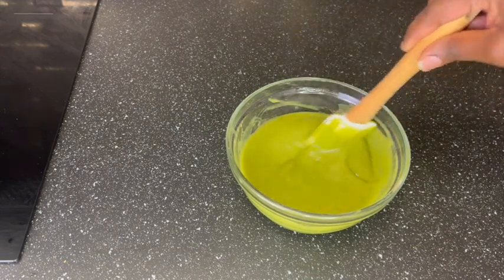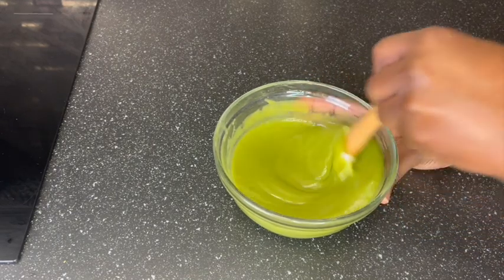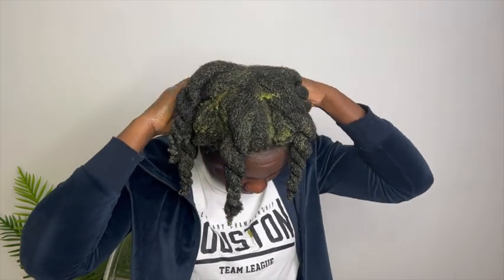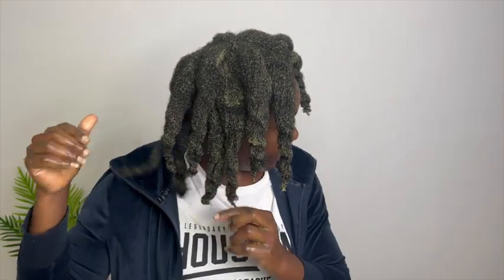ONLY 3 INGREDIENTS AND MY HAIR HAS NEVER STOP GROWING/ GROW LONGER THICKER HAIR FASTER.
Only 3 natural ingrediens that gre my hair this long and thick .
Best diy deep conditioner for fast hair growth
Great for strengthening hair esp damaged hair.
DEEP conditioner for extreme hair growth
your hair will never stop growing with this diy mask
Stops hair loss,
treats dandruff.

Hello Beautiful,
                         today's diy deep conditioner is great for hair growth, strength, moisture, and also revives any dry damaged hair. This diy deep conditioner was formulated using only natural products that are great for growing healthy natural or relaxed hair. This diy deep conditionning mask is made using only 3 natural products namely fenugreek, rosemary leaves and omringa powder respectively. I also added some extra virgin olive oil which also conditions the hair, treats dandruff and also adds shine to your natural hair. You can add any other oils of your choice but i decided to keep it simple.
Fenugreek seed also known as methl seed is popular in Indian and has been used for decades to grow extremely long, thick and dark healthy natural hair. Fenugreek contains vitamins like A,B,C,K, protein, folie acid, iron, potassium, flavonoid and saponin. which are all great when it comes to growing healthy long beautiful hair.
Some of the benefits of using fenugreek on your hair includes;
- helps with hair loss,
- helps with dandruff,
- adds stinne to hair,
- presents premature greying of the hair.
Rosemary leaves on the other hand helps to improve blood flow circulation on the scalp,
 acts as a cleanser and also helps to relief the scalp from itchiness, dryges, flakes or dandruffs etc.
Omringa powder is the best with it come to length, are you sufffering from hair loss as a result of diabetes? then moringa is a solution for you. Its has vitamins E, C etc and some anti-oxidants. betterthanaloevera diydeepconditioner besthairgrowthmask.